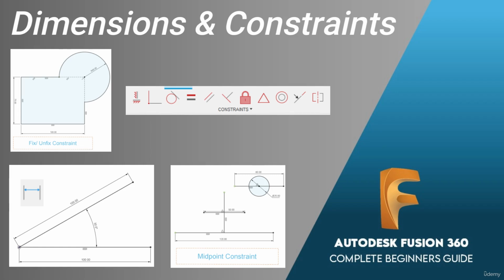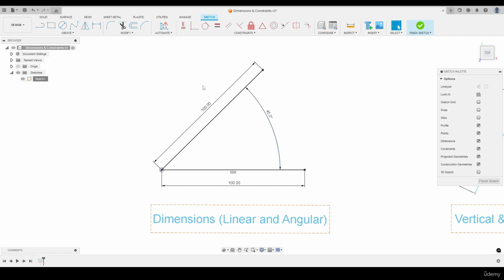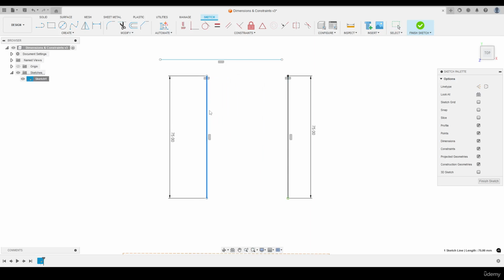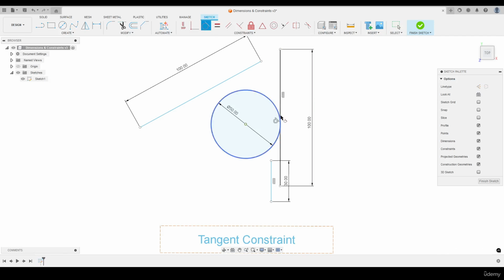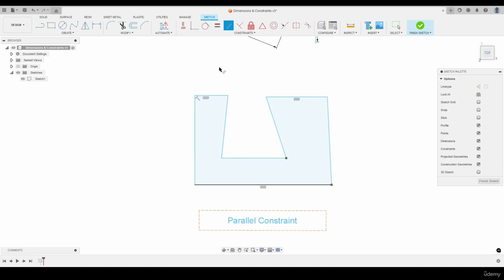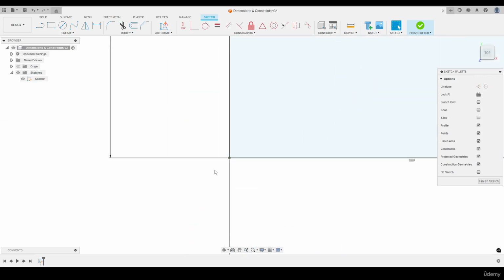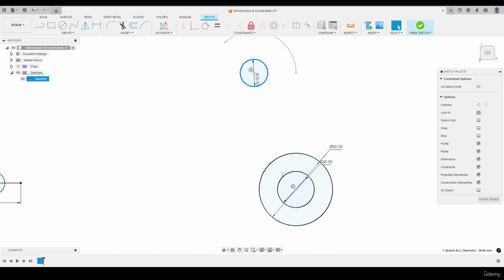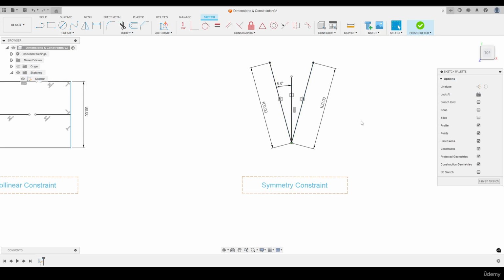Dimensions Constraints In Fusion 360 || Autodesk Fusion 360 Training Tutorial 18